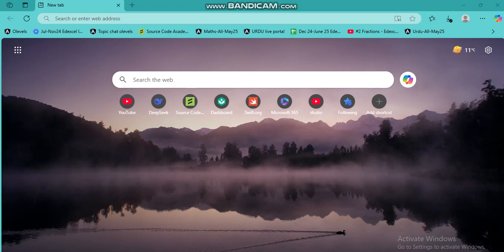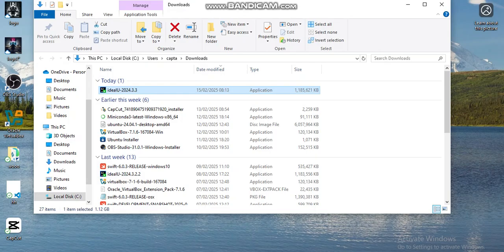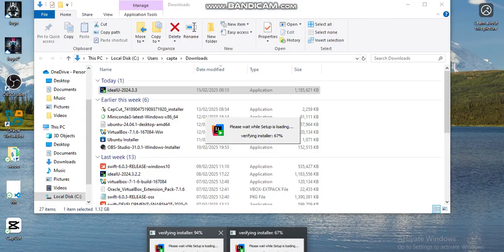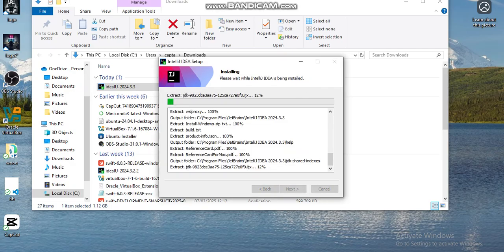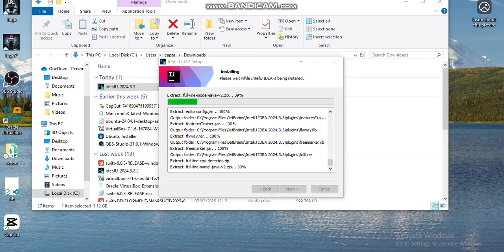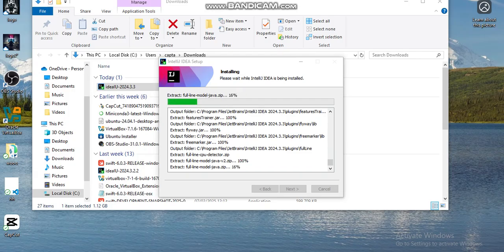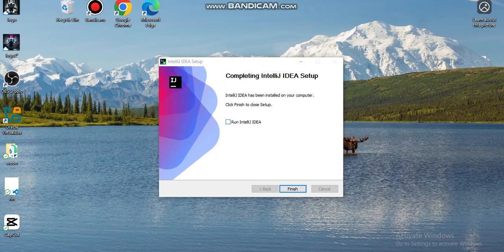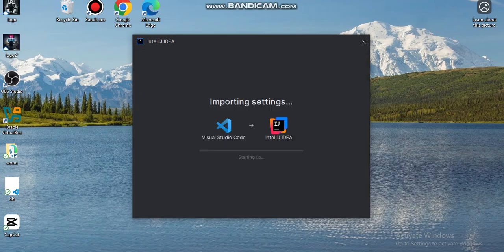Install IntelliJ IDEA: Download, Install, and Start Programming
Installing IntelliJ IDEA is like summoning a powerful wizard to aid you in coding quests. First, grab your internet wand and search for the official JetBrains website. Once, locate the mystical IntelliJ IDEA section and choose the version that suits your operating system. the enchanted installer, open it, and follow the magical. Before you it, you'll have IntelliJ IDEA conjured and ready to assist you in your programming adventures!